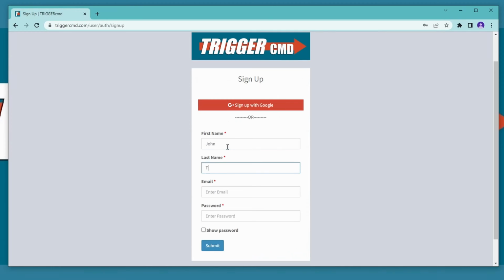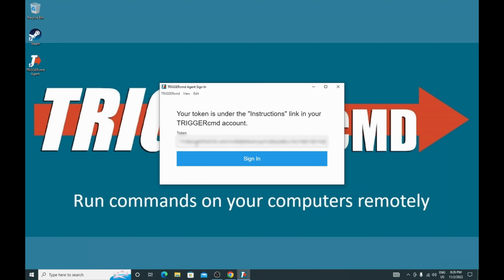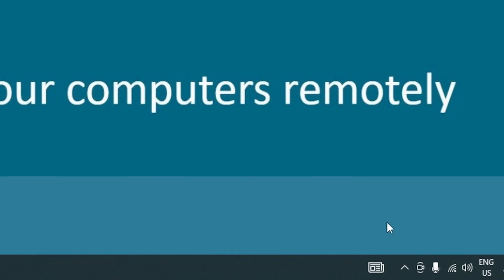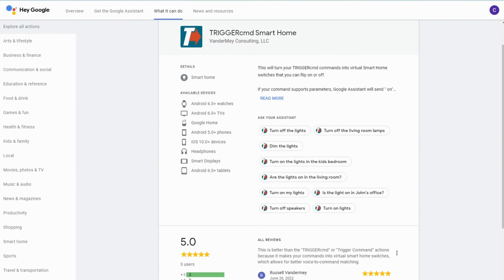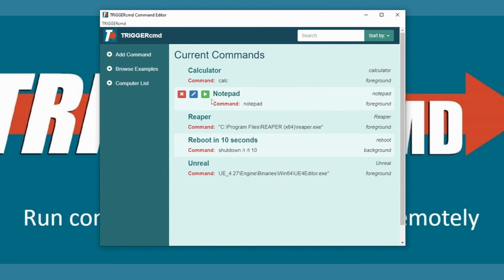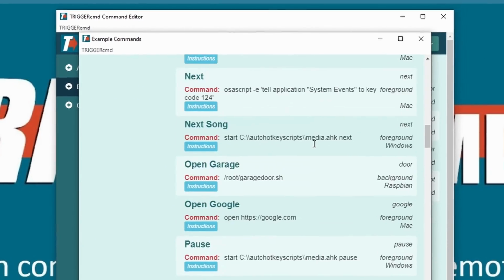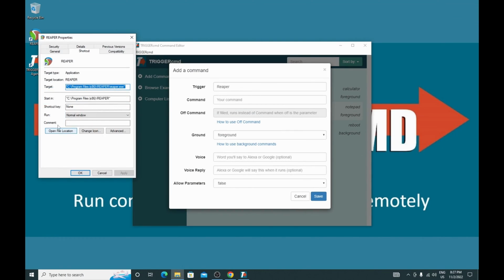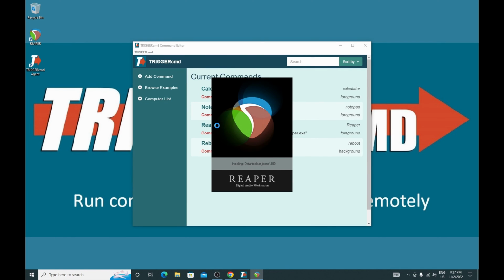TRIGGERcmd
to try it out.